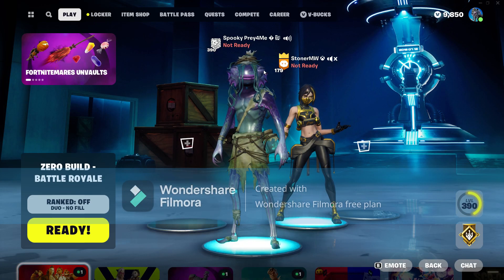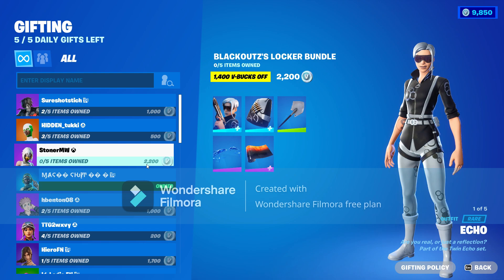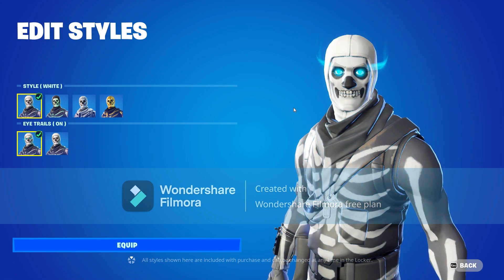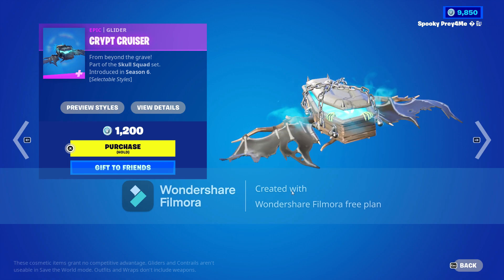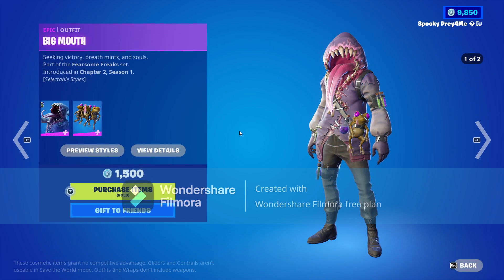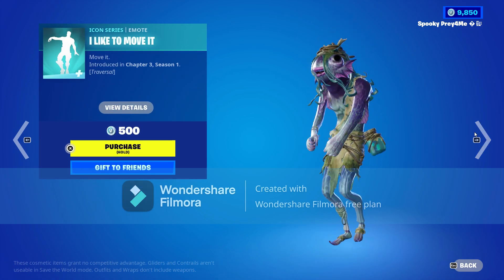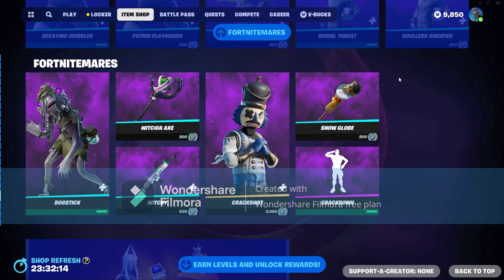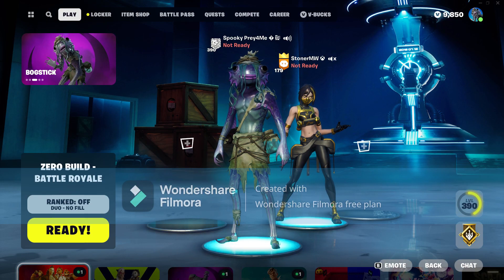New Blackoutz's Locker Bundle in the Fortnite Item shop!